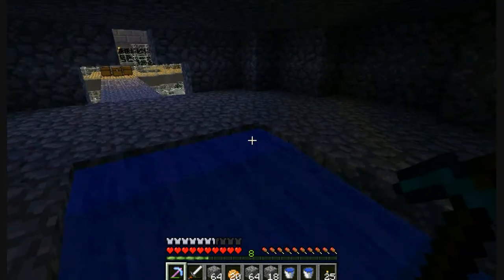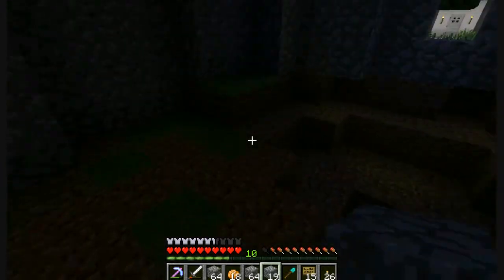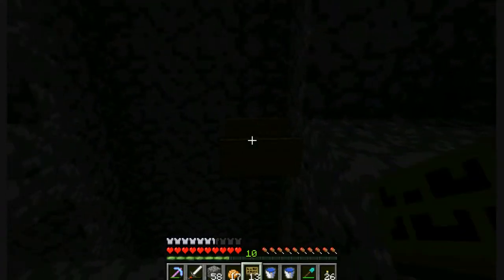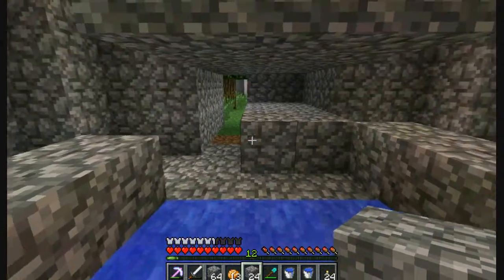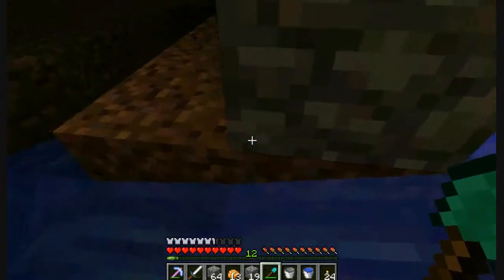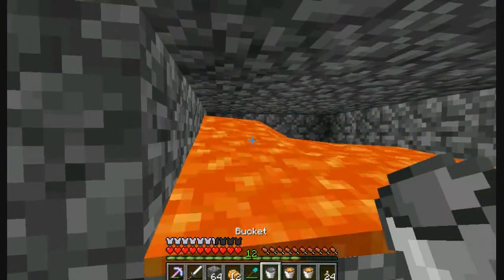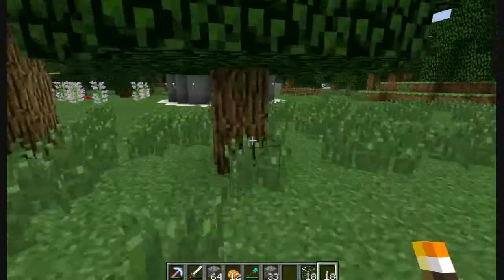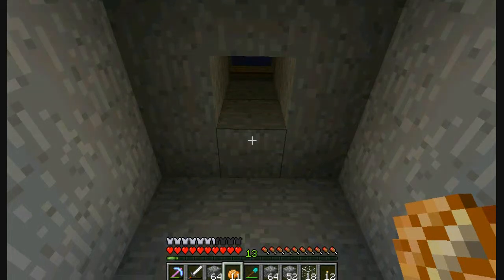Minecraft Survival Part 19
Part 19 of our Minecraft HSFBHADFSHGA! Today, we work on a top secret SHNAZZY MOB TOWER!!! Also, check me out on Twitter! I am a Twitterererer now!